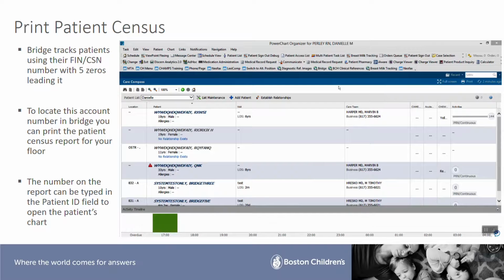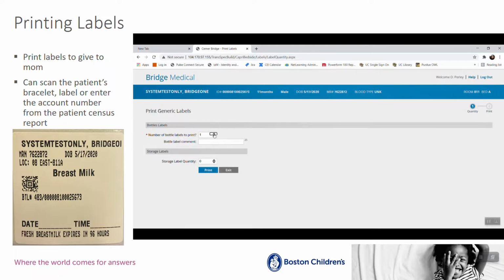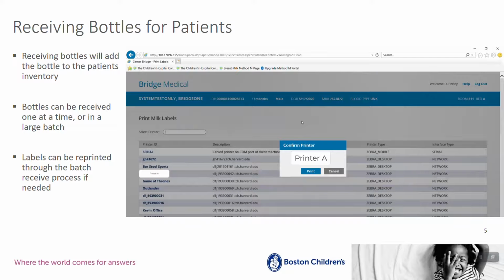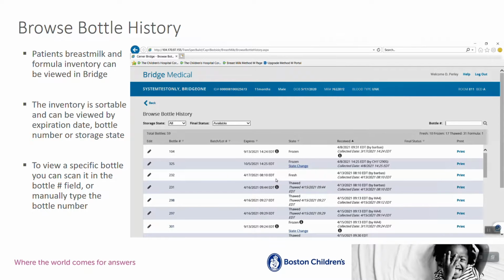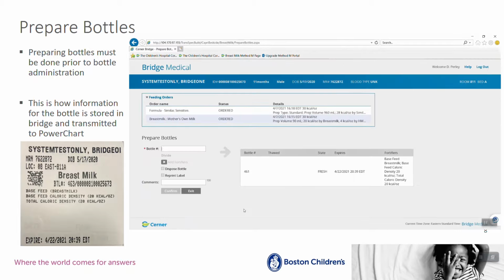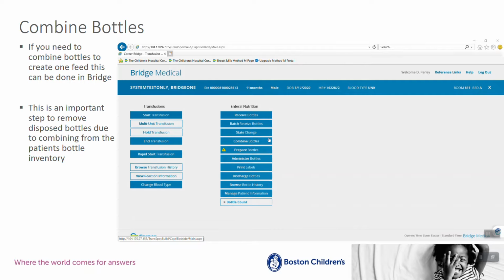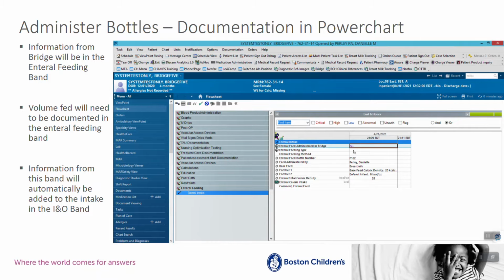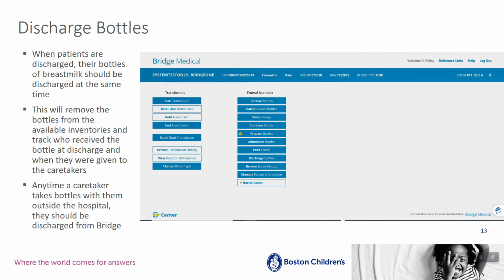Enteral Nutrition - Inpatient CAs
Full length training video for the Bridge Enteral Nutrition Scanning project made for the CA role.